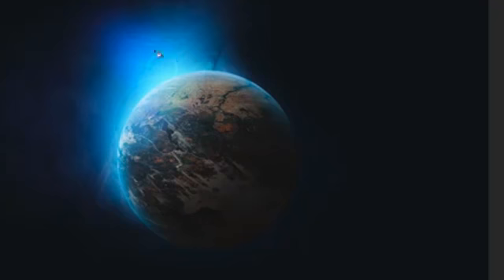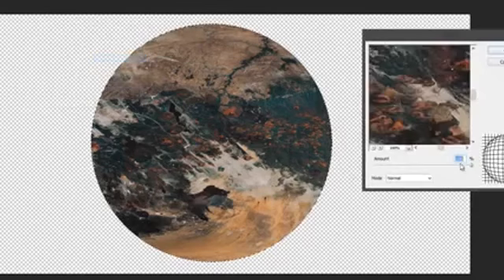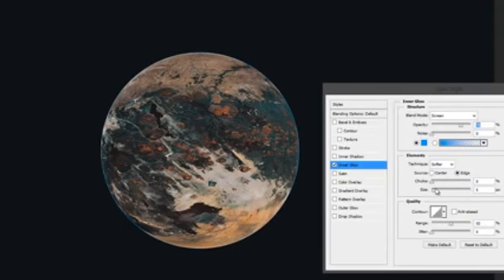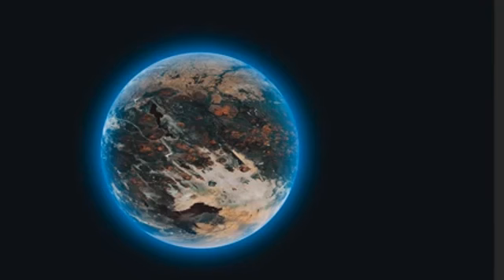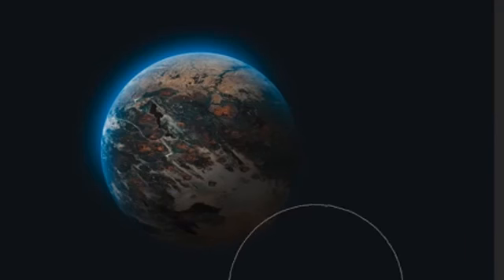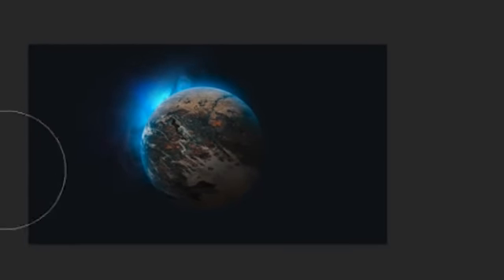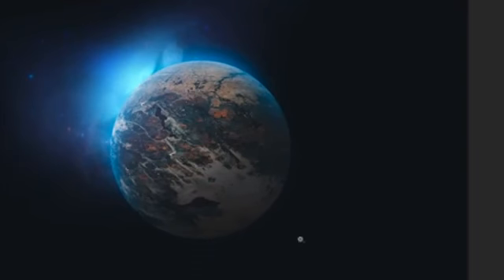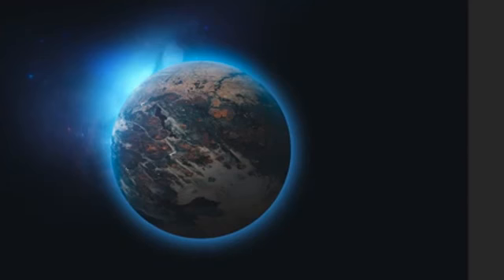PhotoshopTutorial Photoshop Photo Manipulation Tutorial